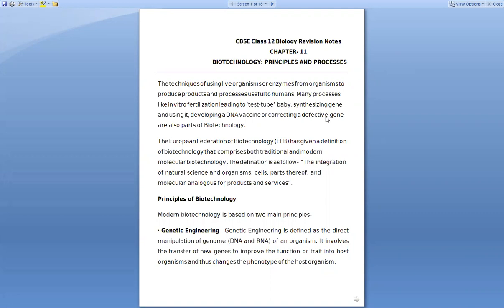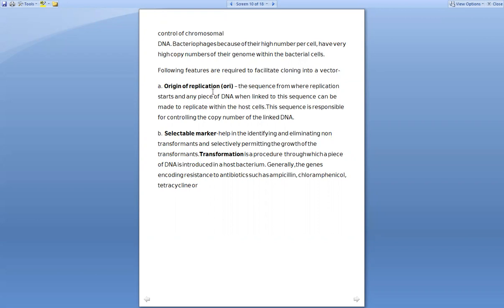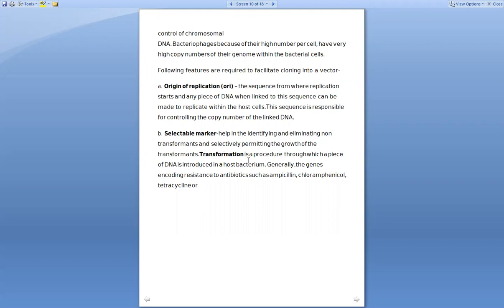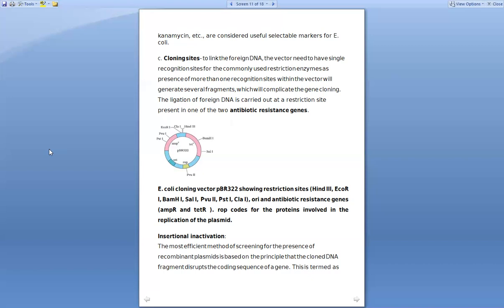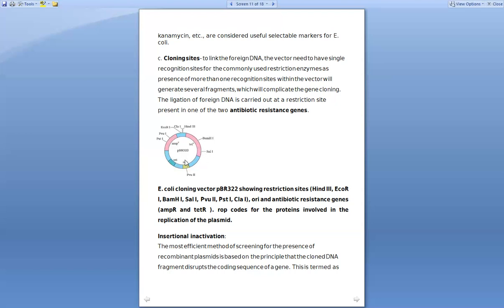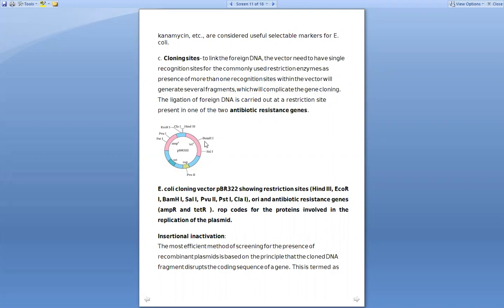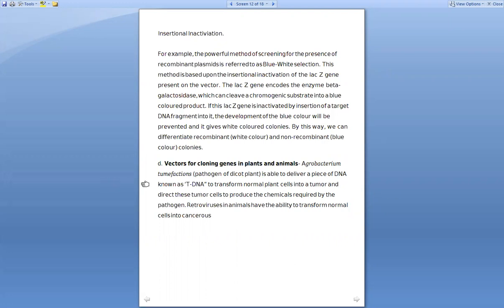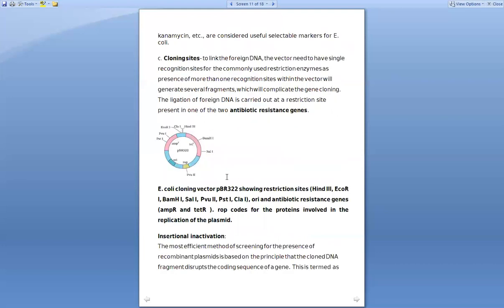NCERT | Class 12 | Biology | Ch-11 Biotechnology : Principles and Processes (Part - 3)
Ch-11 Biotechnology : Principles and Processes (Part - 3)
Topic - Cloning Vectors